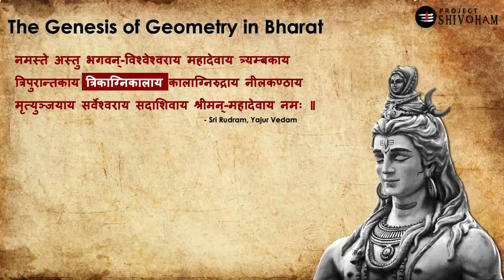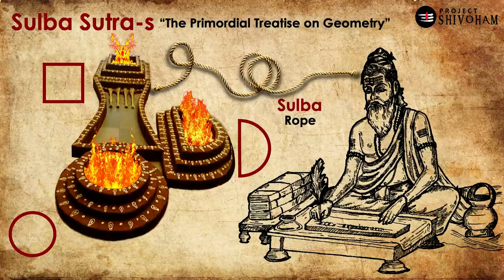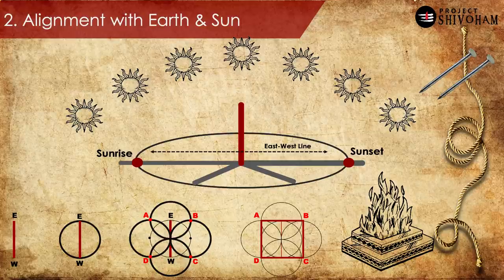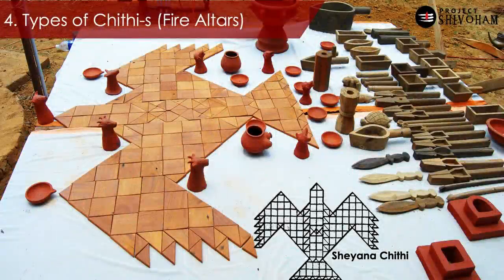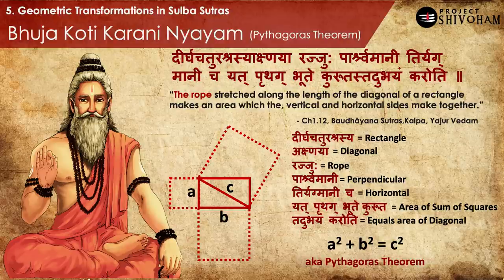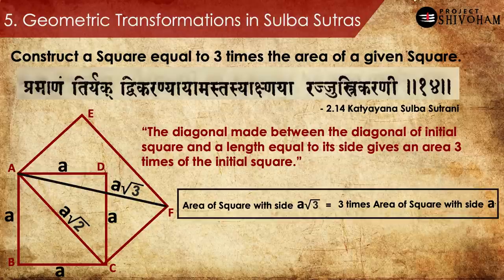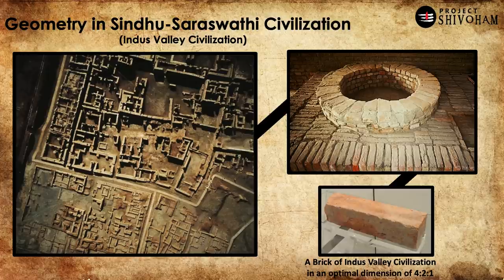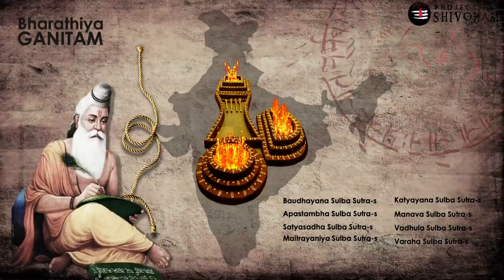Bharatiya Ganitam - Episode 2 - ORIGINS OF GEOMETRY || Project SHIVOHAM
India produces millions of STEM Graduates every year & a highly unfortunate state is majority of them are not aware of their own rich heritage of India’s contributions in different fields of Science, specially in Mathematics.

Project Shivoham proudly launches Bharatiya GANITAM - a 10 Episodes web series of very short videos to tell you about every spec of research & innovation that happened in India over thousands of years in the field of MATHEMATICS… In this episode, we will tell you how Geometry Originated in Bharat.